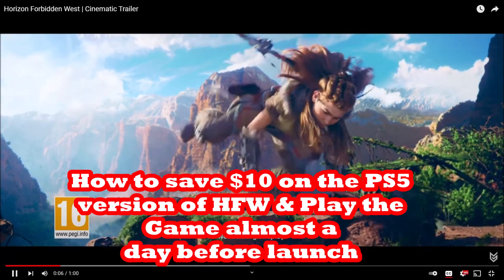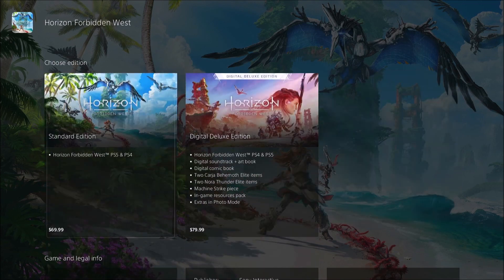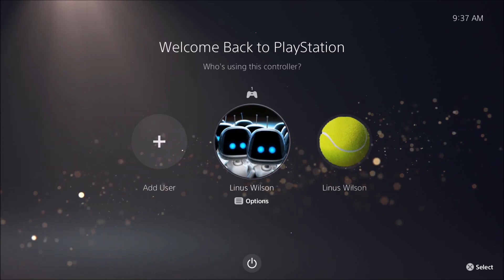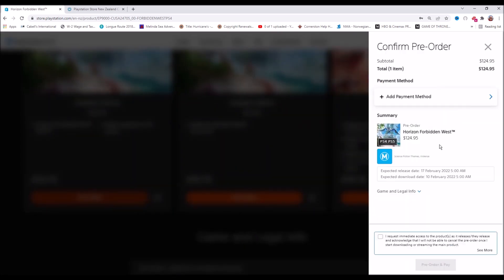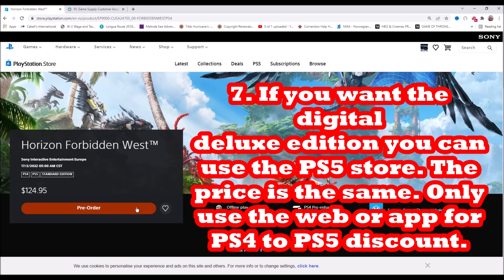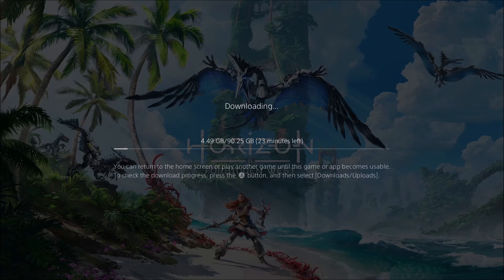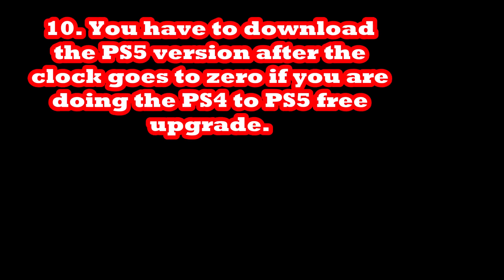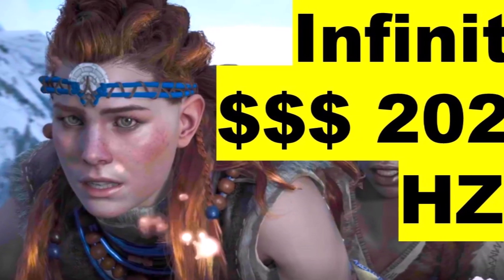How to Play Horizon Forbidden West a Day Early and for $10 Off! USA Preload on PSN New Zealand Store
1. Play Horizon Forbidden West 19 Hours Before the USA launch
2. Save $10 on the PS5 version of the game

If you only want to know about the PS4 to PS5 digital upgrade and not playing early, skip to 2:47.

The pre-loads began a week before the February 18, 2022, launch of the PlayStation exclusive Horizon Forbidden West. If you buy the game from a New Zealand profile, you can play it almost a day early compared to the United States. We show you how to do that from any location in the globe.

You need to set up a PlayStation PSN account with a New Zealand profile. New Zealand gets to play the game 19 hours before folks on the East Coast of the United States because of the 19 hour time difference. 12AM on Friday 2/18/22 in New Zealand is 5AM on Thursday 2/17/22 in New York City. To pay you must use New Zealand PSN gift cards (USA payment methods are not accepted).

Use your gift cards to pay for it. Hit download. Log back into your PS5. In the store you can see the PS4 version downloading. When it downloads, a countdown to 12AM NZ time on 2/18/22 or 5AM ET 2/17/22 will start if you click on the game. You cannot download the PS5 free upgrade until the countdown stops. If you buy the PS5 version NZ$140 or digital deluxe version NZ$160, you can pre load both the PS4 and PS5 versions, and they both can be purchase on the store on the PS5. Only the less expensive PS4 to PS5 upgrade path requires purchasing or on the PS app.

You cannot play early on the physical version.

"RISE ABOVE OUR RUIN.

Horizon Forbidden West™ is launching soon on PlayStation®4 and PlayStation®5 consoles.

Join Aloy as she braves the Forbidden West, a deadly frontier that conceals mysterious new threats.

Follow @linuswilson on Twitter